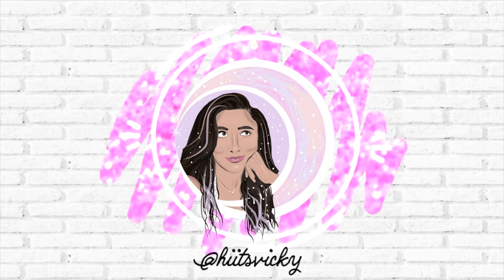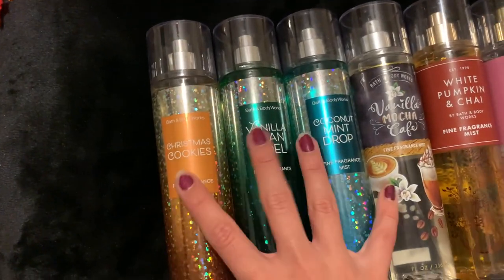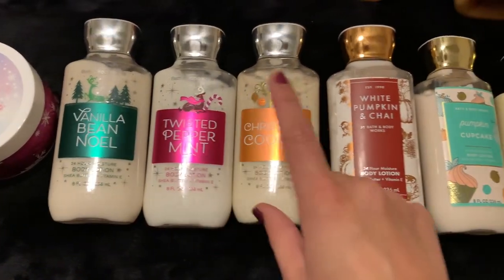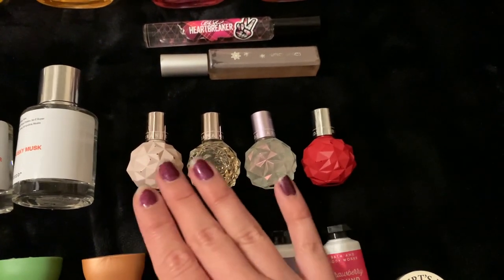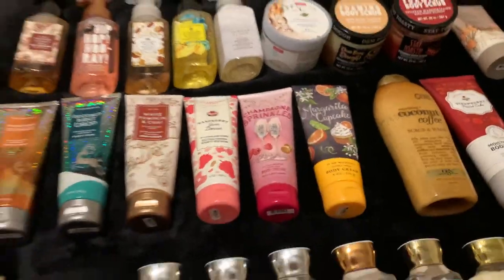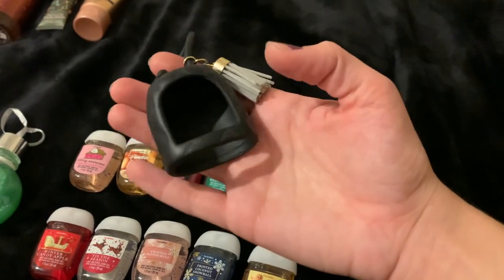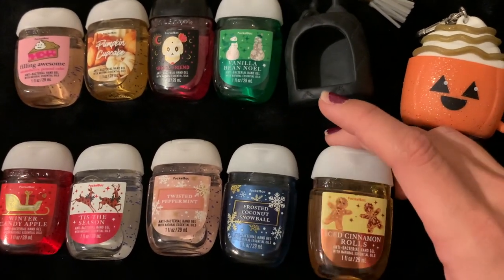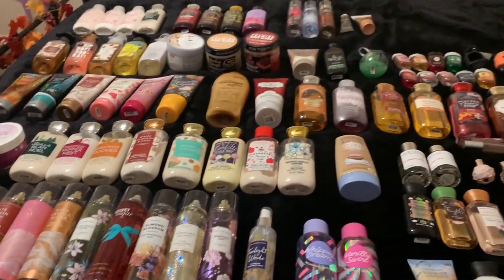BODY CARE COLLECTION FALL 2021 | BATH & BODY WORKS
Hi everybody! Today I’m bringing you my August empties! I finished off a lot of body care and skincare, hope you enjoy!